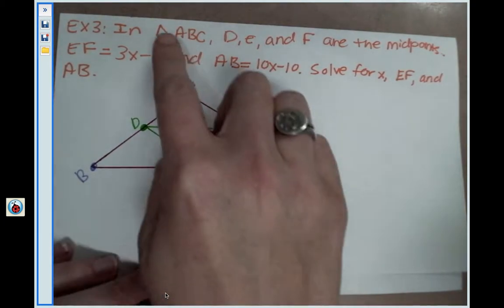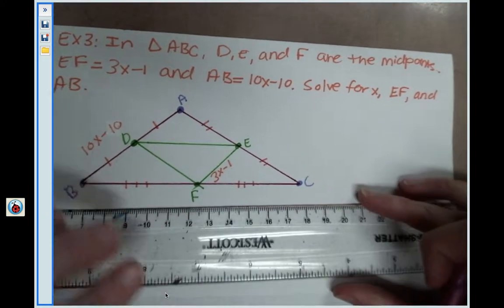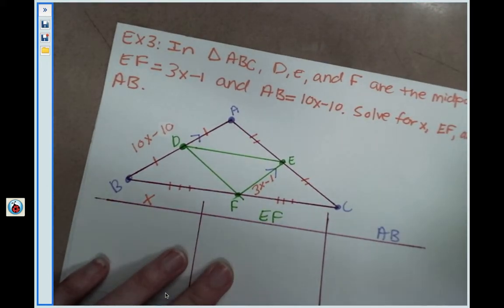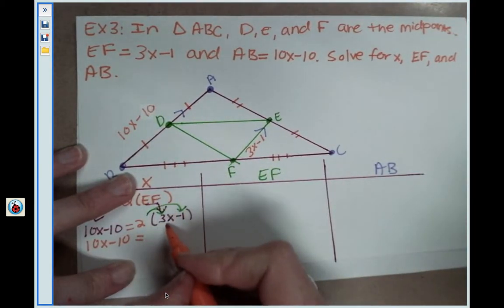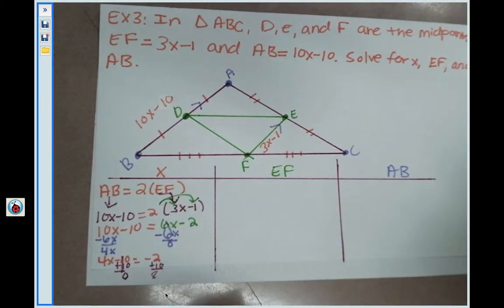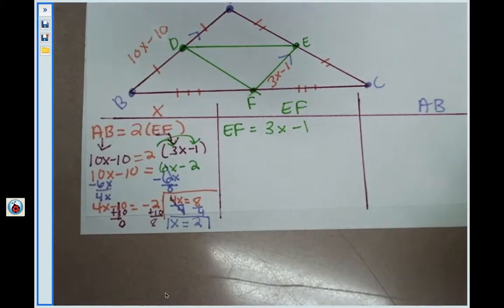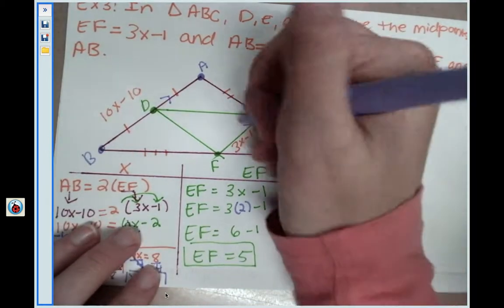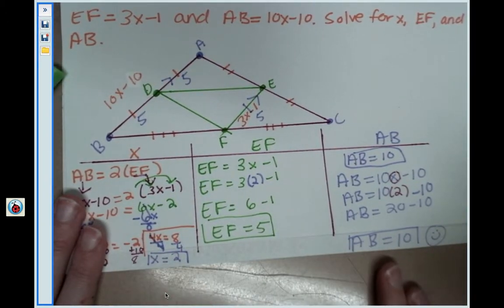Triangle Midsegments Ex 3